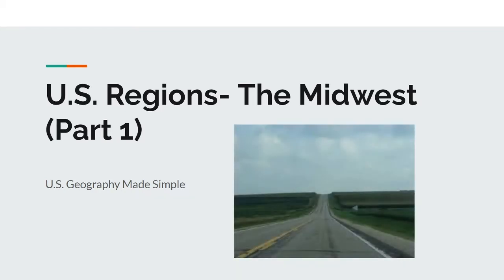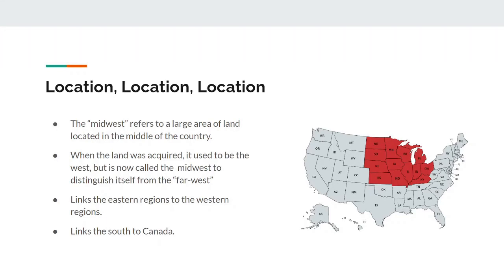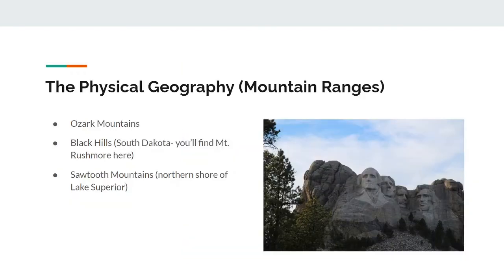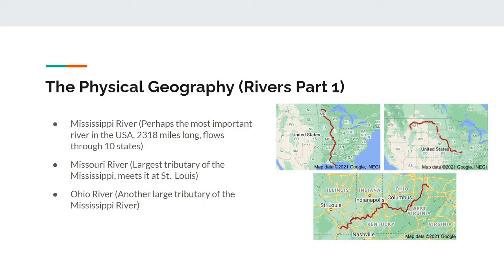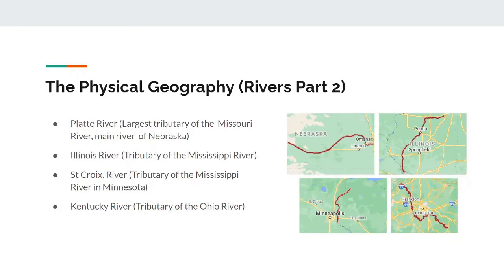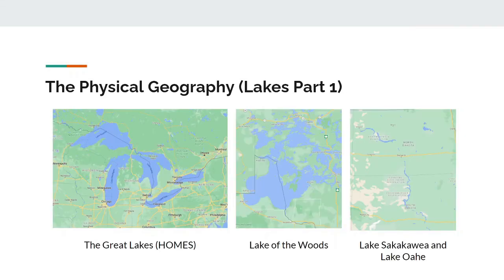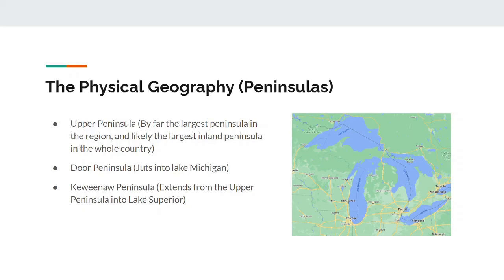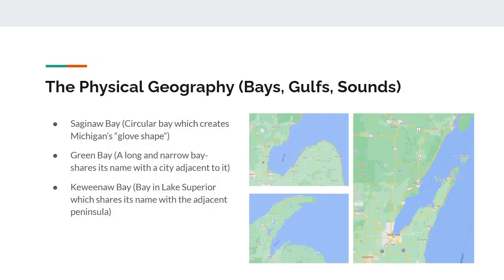10 U.S. Geography Made Simple - The Midwest (Political and Physical Geography)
Geography of the Midwest (Political and Physical)

Political Geography
- Location of the Southeast
- States
- Largest Cities

Physical Geography
- Mountain Ranges
- Mountain Peaks
- Rivers
- Lakes
- Peninsulas
- Islands
- Bays, Sounds, Gulfs

Midwest (Part 2) is coming up next!